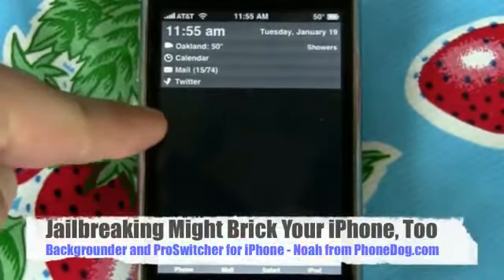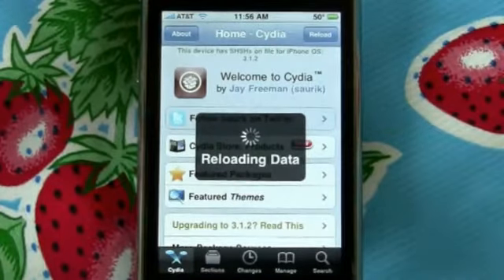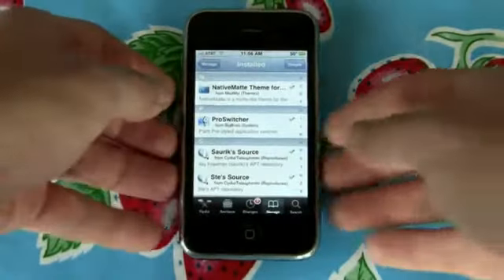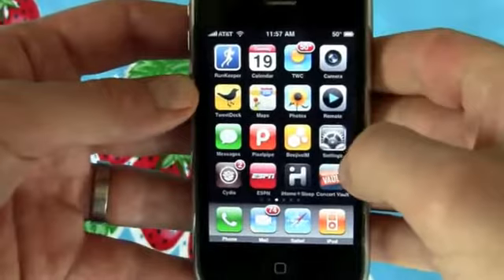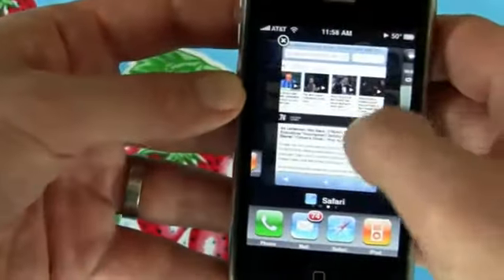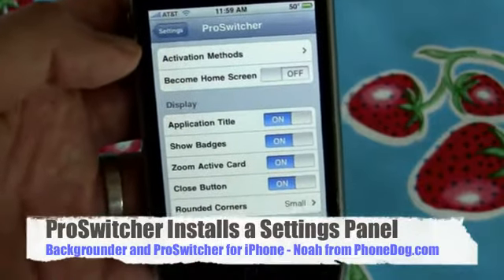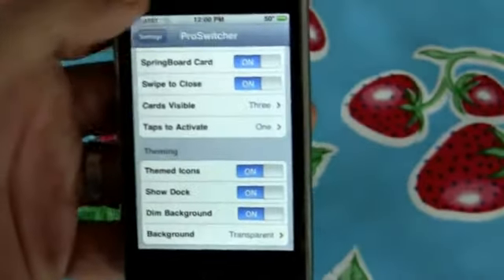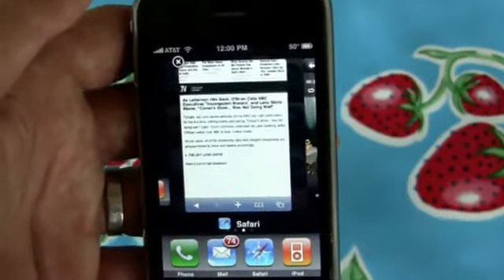earn money from iphone.flv